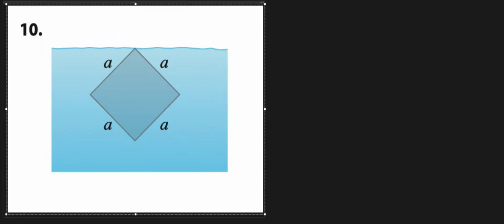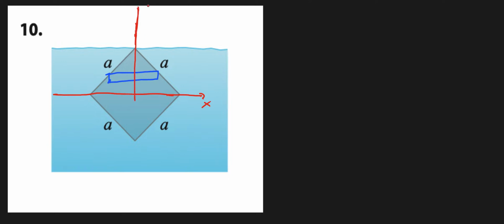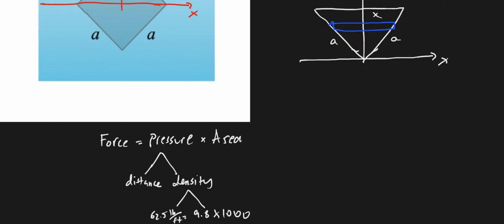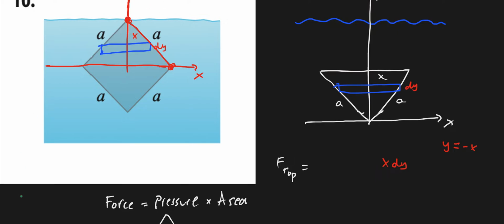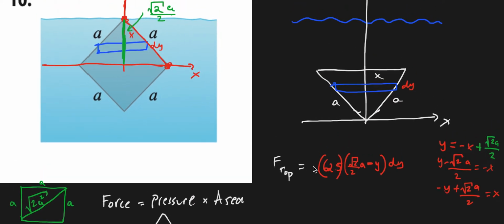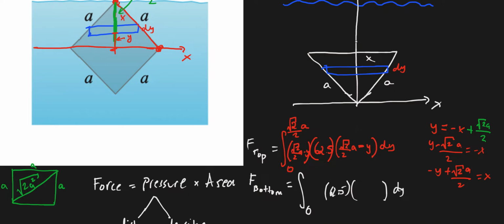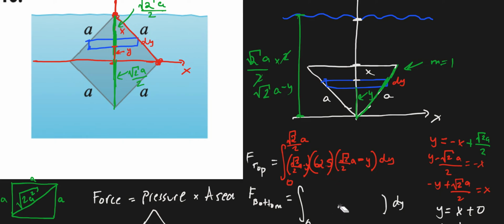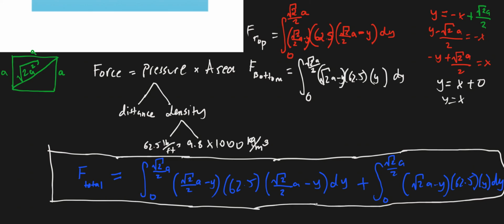Hydrostatic Force - Problem Number 10 - Calculus 1 and 2 - Chroniva